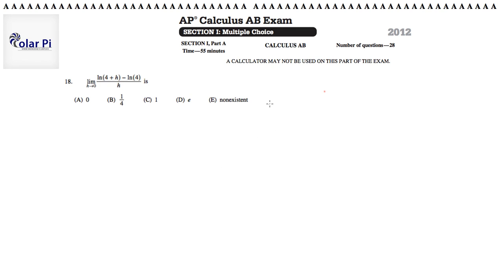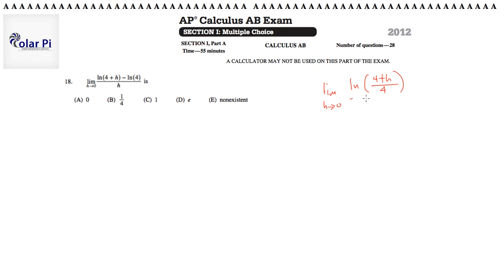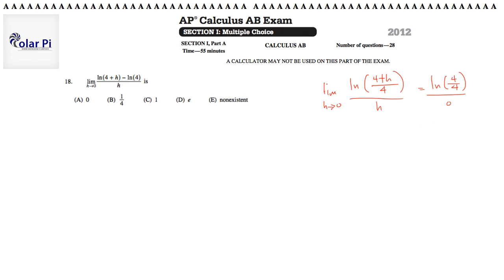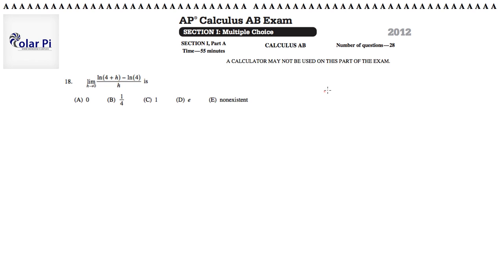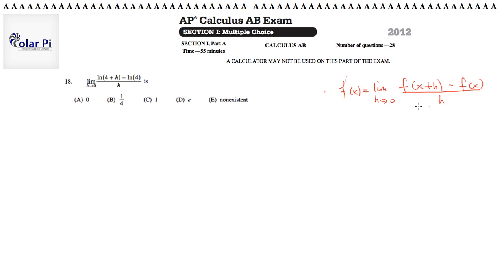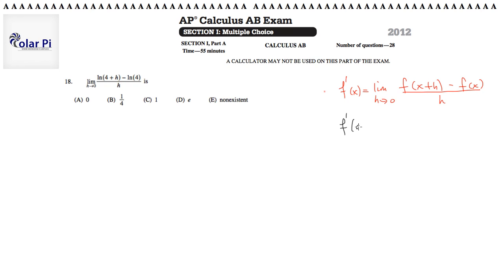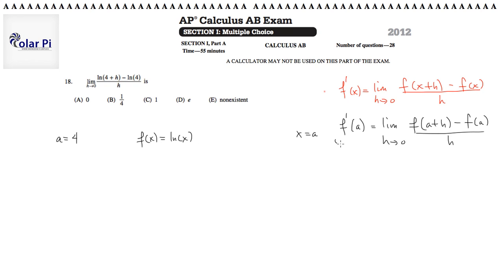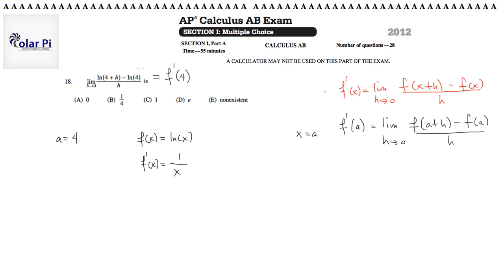2012 AP Calculus AB Multiple Choice [Part A]- (Problem 18)